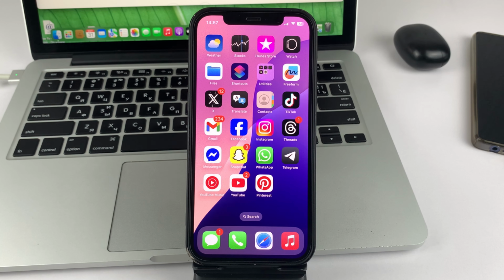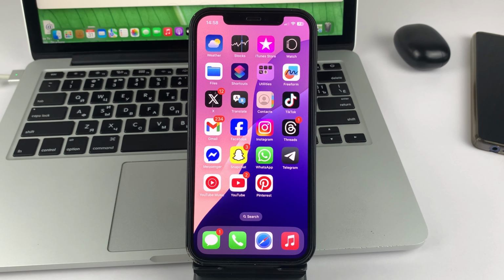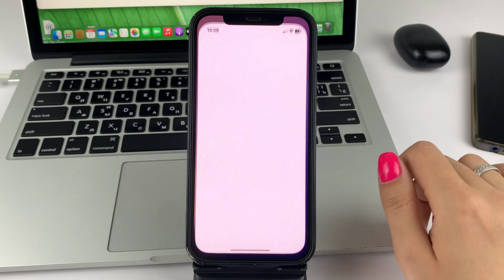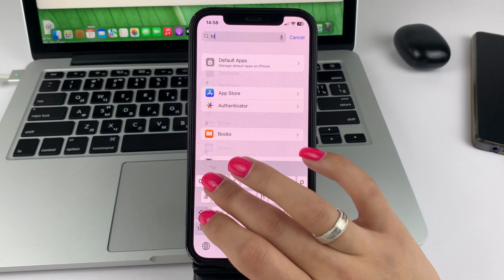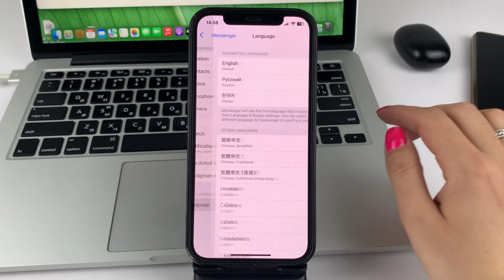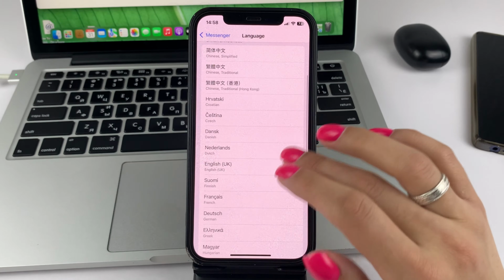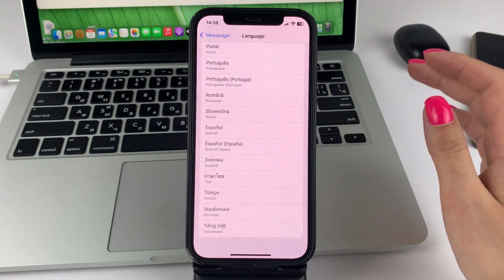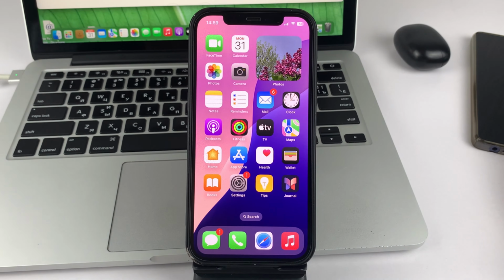How to Change Messenger Language - Full Guide